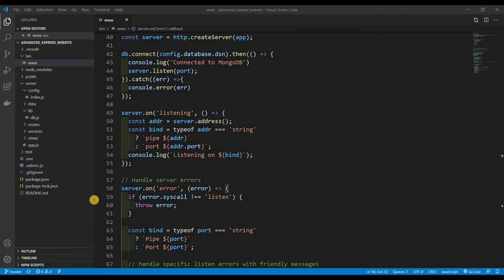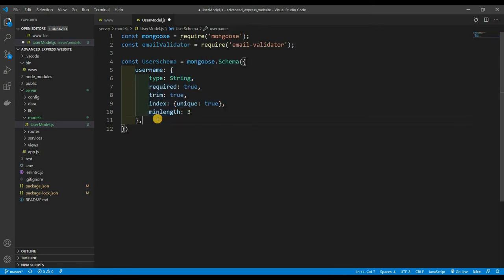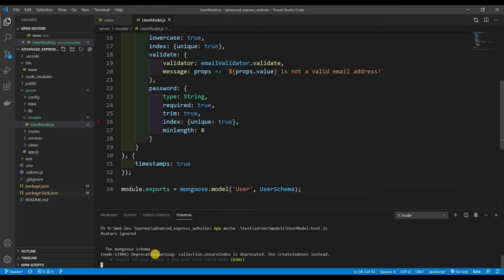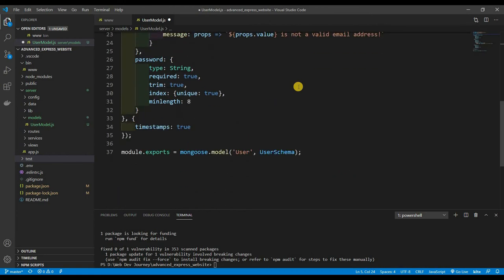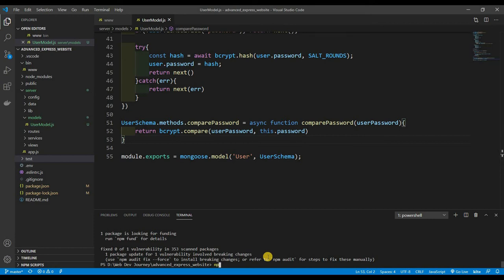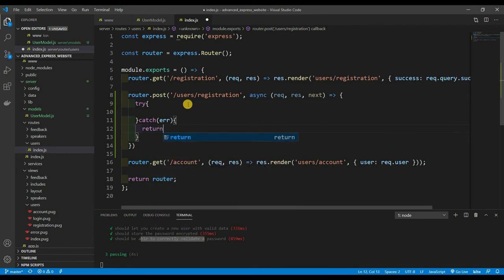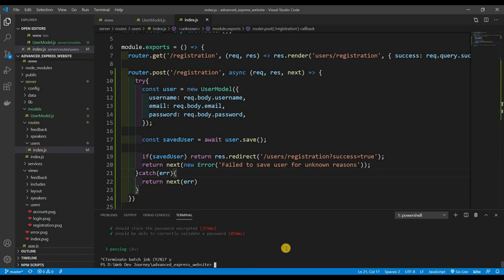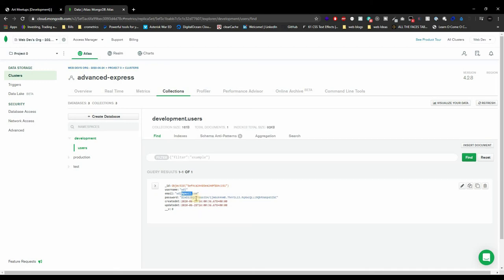Registration Route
Still doing some basic stuff; creating user schema, adding password encryption, and completing the registration route